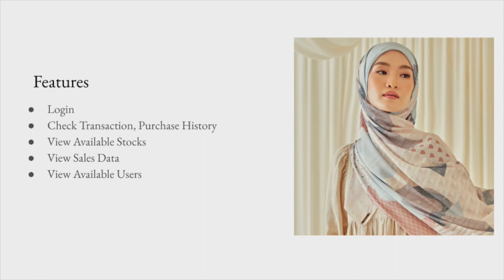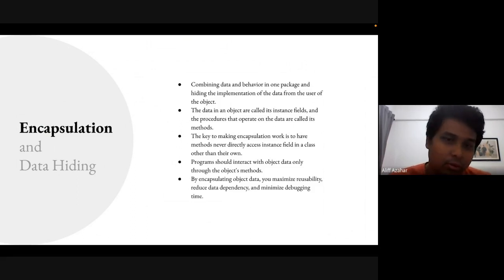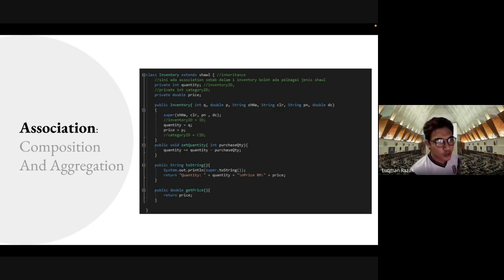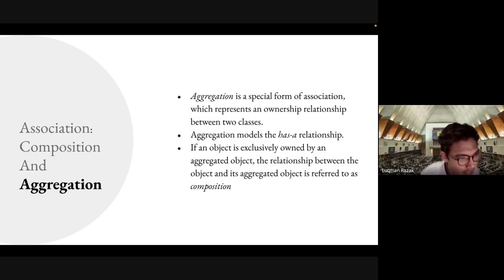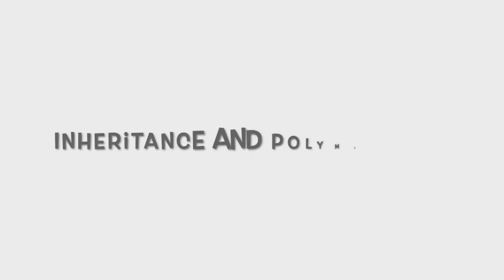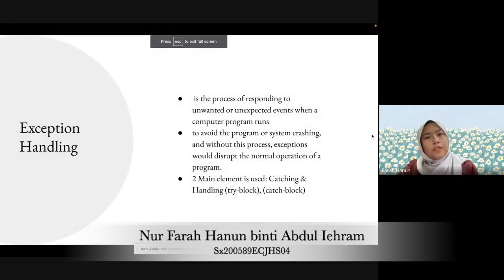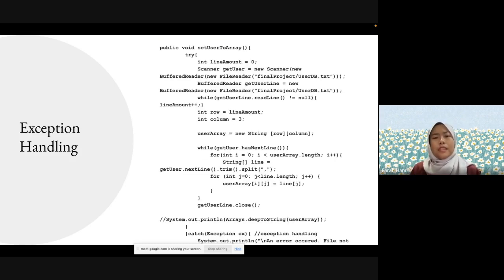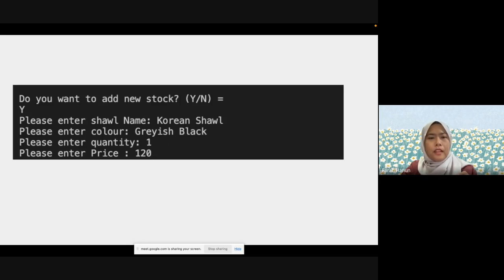TudungByFarah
Made for OOP Project, UTM SPACE

Student Details:
Mohamad Aliff Bin Azahar SX200629ECRHS04 | Vid Minute 03:13
Nur Farah Hanun binti Abdul Iehram SX200589ECJHS04 | Vid Minute 13:41
Muhammad Hazim bin Mohd Sukeri SX191960CSJF04 | Vid Minute 09:49
Muhammad Luqman bin Abdul Razak SX200630ECRHS04 | Vid Minute 05:24